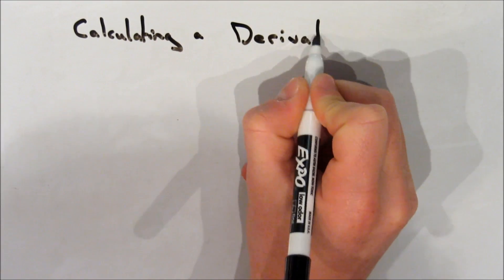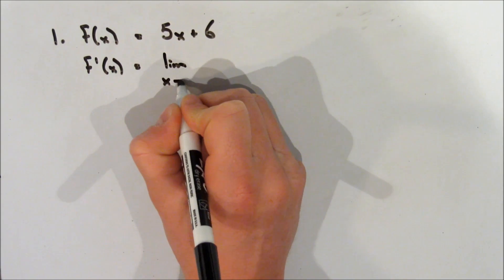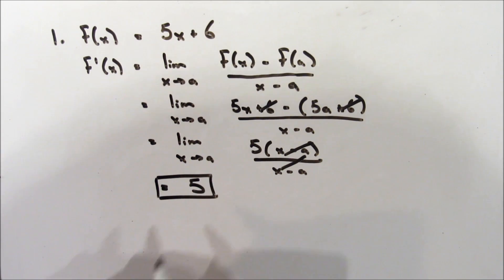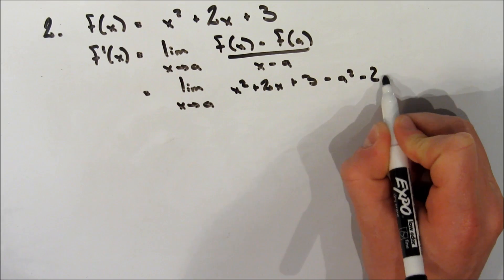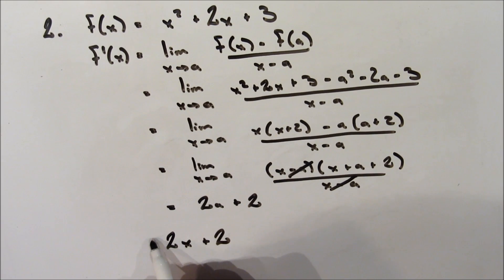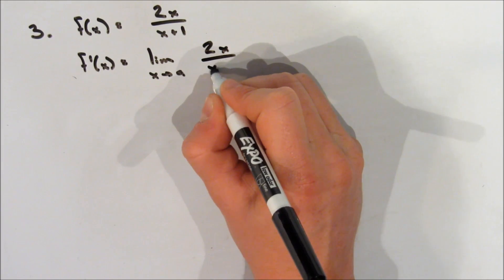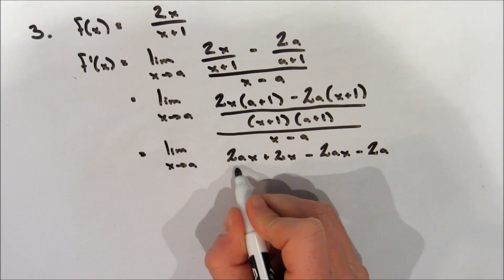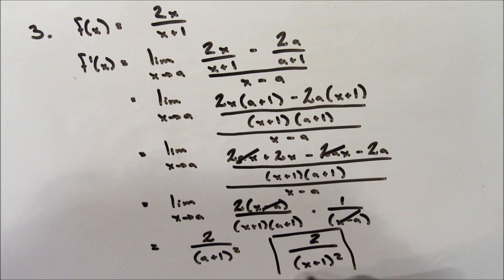Calculating a Derivative Using the Definition of a Derivative - Example 2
In this video I go over a couple of examples of finding derivatives using the formal definition of a derivative.

The formula that I use is:

f'(x) = lim    f(x) - f(a)
         h--0      x - a